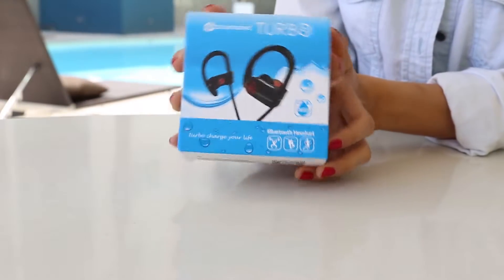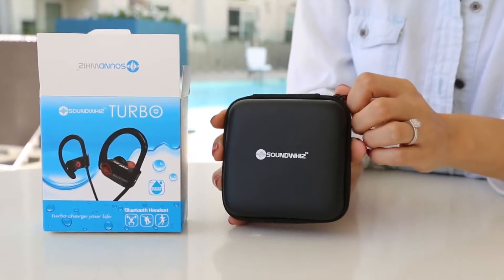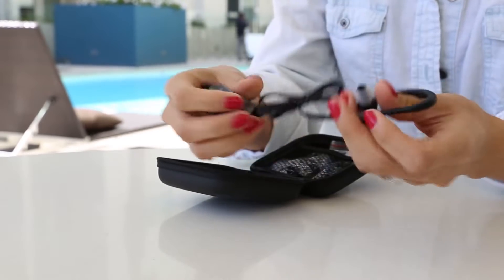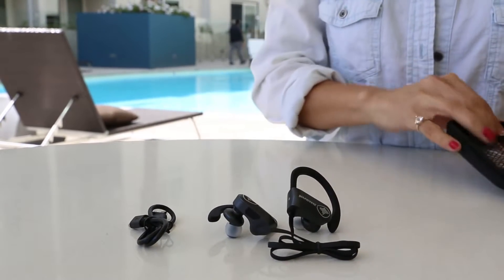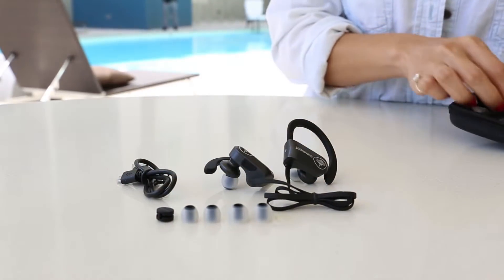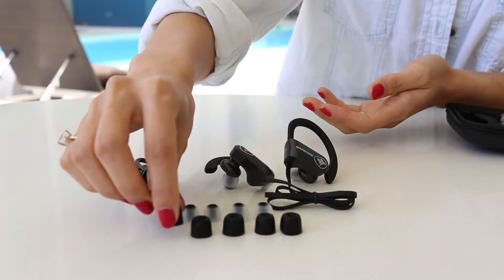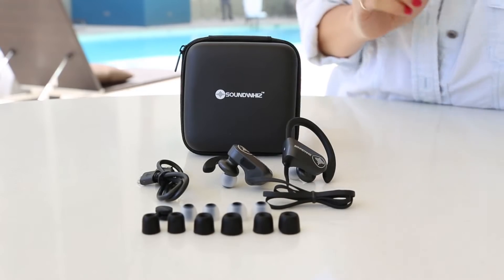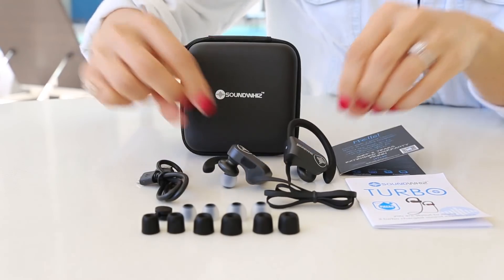CHRISHANXOXO | Unboxing Soundwhiz Turbo Wireless Workout Headphones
First impression and unboxing of the new Turbo headphones from Soundwhiz.
Incredible sound quality and sporty design!!
9-hr battery, easy to charge and connect to your devices :)

Thank you SoundWhiz for the cool product to try! xoxo